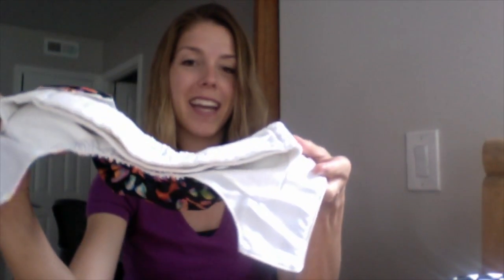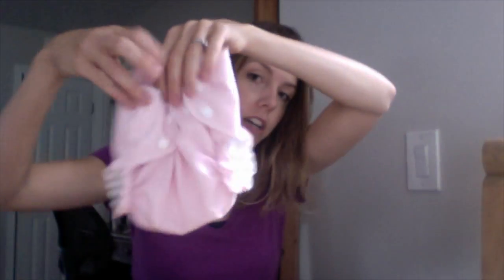HUGE "New to Me" Cloth Diaper Haul!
7 different brands/styles of diapers! All purchased on Facebook BST pages. So they are "new to me" :)